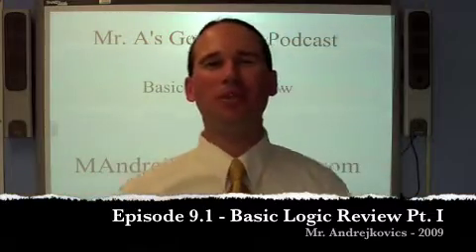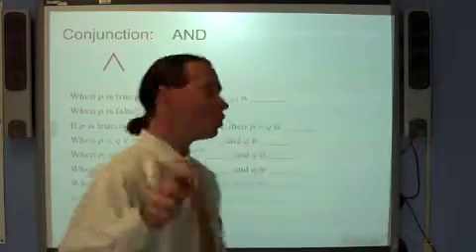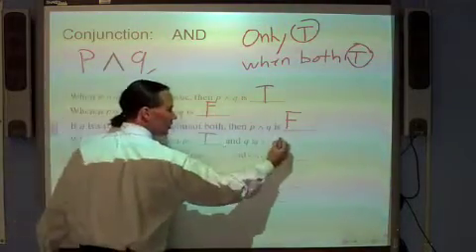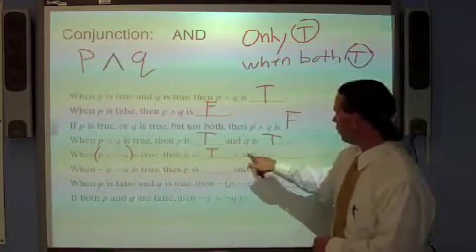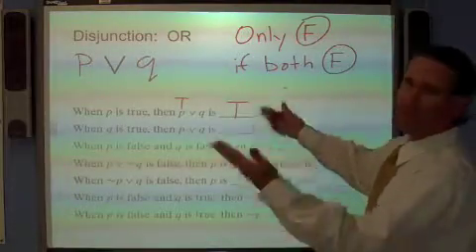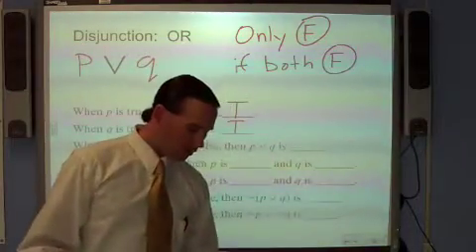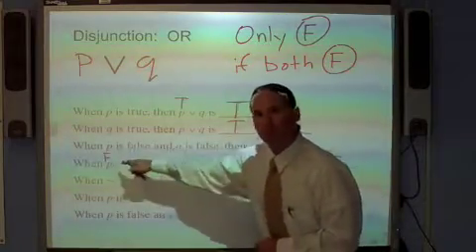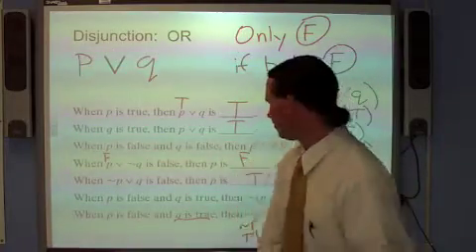9 1 Basic Logic Pt I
1 of 2 videos introducing the basics of propositional logic as it pertains to mathematics and Geometry